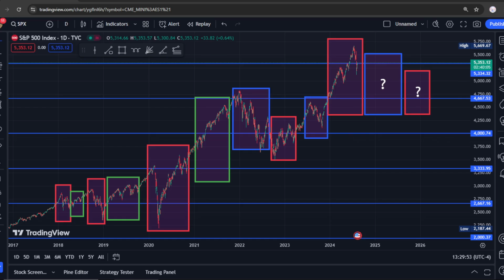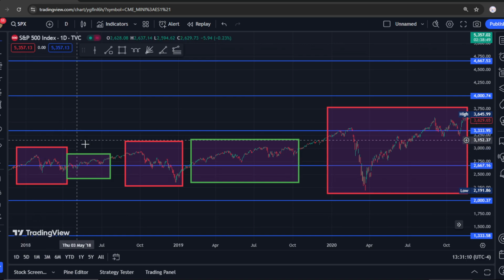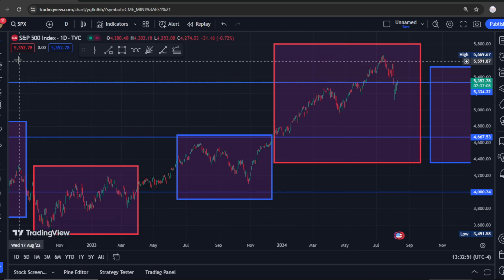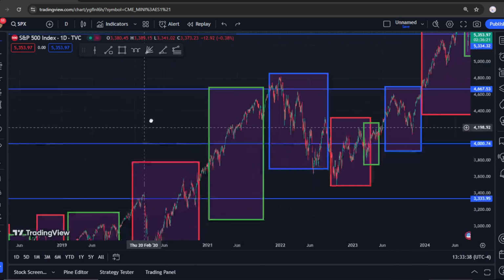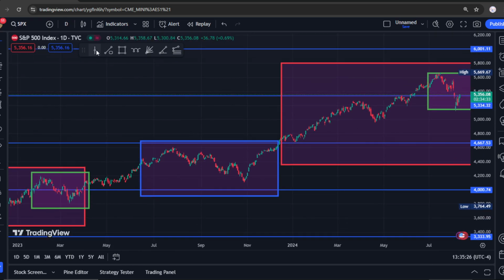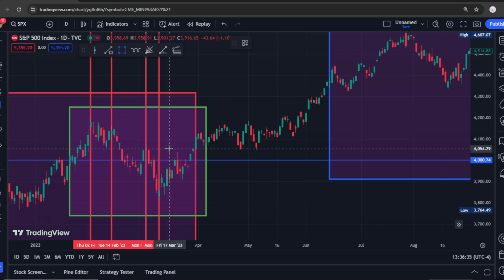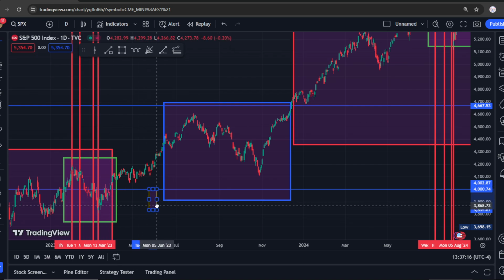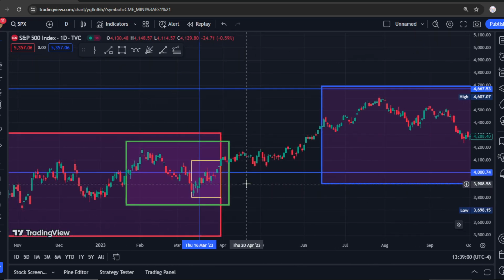Back to The Future, The Fractal Geometry of the SPX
The stock market repeats and that repetition can be used for projection. This video explores obvious fractal patterns in the S&P 500 using the SPX.